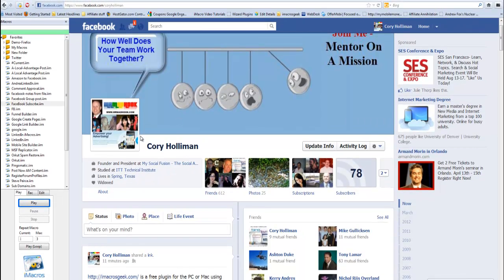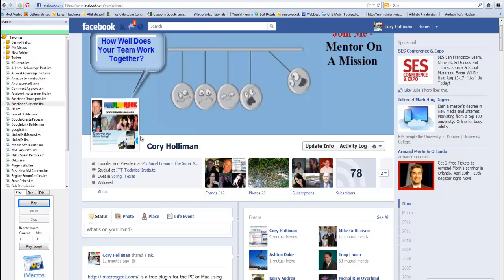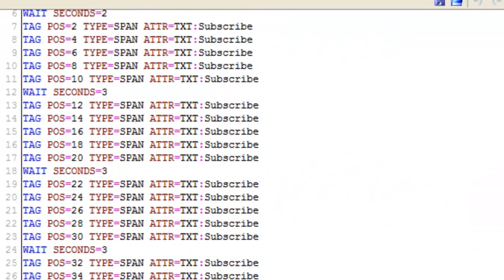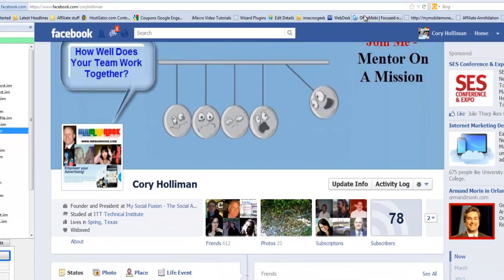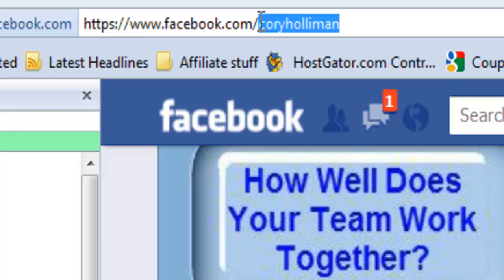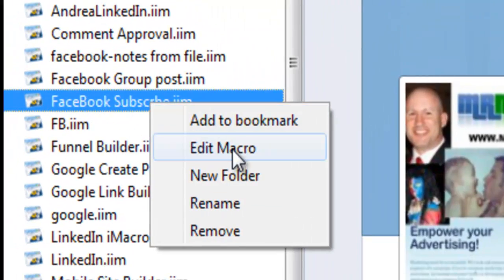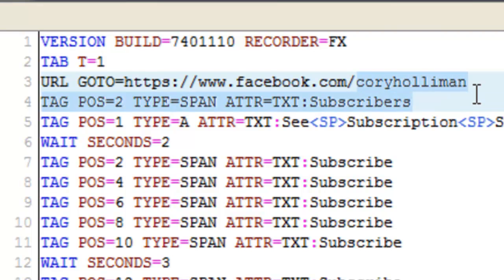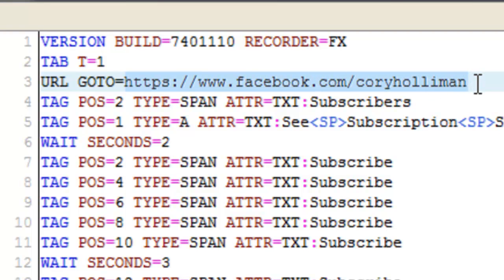Edit Facebook Subscribers.-The iMacros Geek way!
Learn to add as many friends,Likes,or subscriptions as you like with a click of a button!
*This is not a ROBOT system*
What Are iMacros?
iMacros is a free plugin for the PC or Mac using Google Chrome, Firefox and soon Safari browsers that allows you record and playback any sequence of events in your browser. You would typically be able to do things such as logging into a gmail account and check your email with one click a button, automatically filling in field boxes with your data and other repetitive tasks that need to be done on the Internet with your browser.
Automate Your Link Building
Because iMacros allows you to upload and post your own data, you can use this to create your own back links within bookmarks, profiles and just about anywhere you would be able to put a link to your sites. While there is other software out there that will do this for you, the Internet is constantly being updated and thus, all link building bots will eventually stop working. Would you rather be at the mercy of a programmer who may or may not update what they sold you, or would you rather be in control of the process yourself?
iMacros Geek videos will show you how to automate your own link building but more importantly, you'll know how to UPDATE everything as websites change.
It's Not Rocket Science
iMacros Geek backgrounds are from Adobe, Microsoft, ITT Tech,videos and web site design. We not programmers. (I've hurt myself when I've tried to program Flash stuff.) IMacros is pretty straight forward and easy to learn. In fact, you really don't need my video course, here's everything you need to know on the iMacros wiki site:
Was your first reaction like mine? WTF? The wiki site was written by geeks for geeks. iMacros is a pretty deep program but we don't need to know everything about it. We just want to know how we can utilitize it for Internet marketing purposes and more specifically - back linkingand branding

iMacros Geek videos take you step by step through the process of automatically creating those back links. We will show you in real time how I create them and run each example in real time to show you how they should operate.